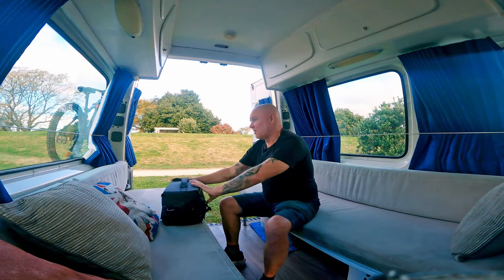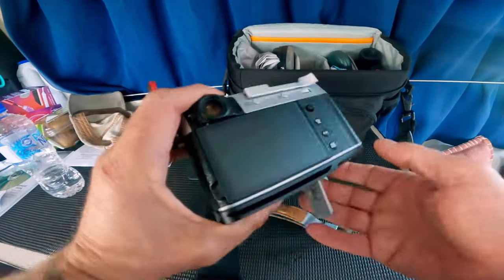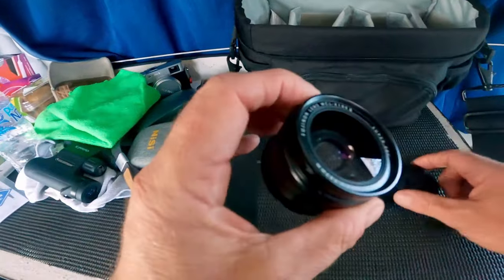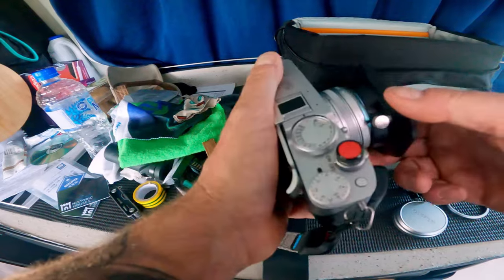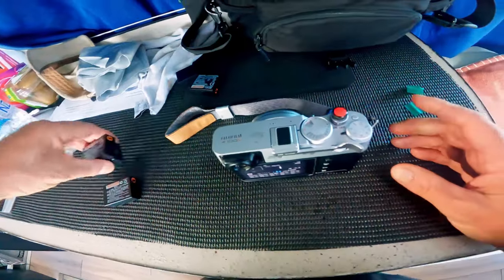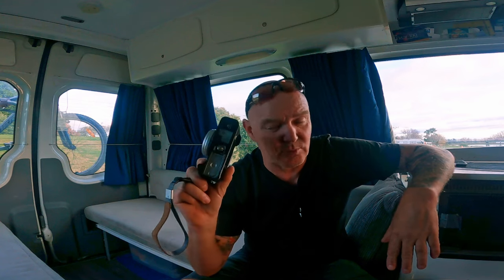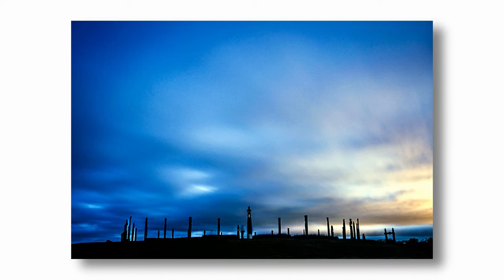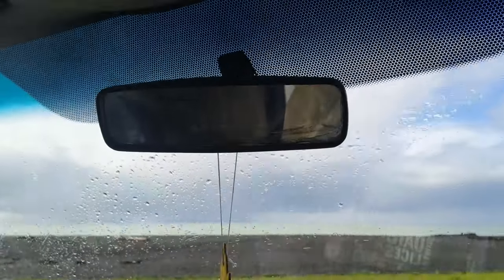Shooting Dad's LAST and arguably BEST camera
What's in the camera bag? Spoiler alert it's a Fujifilm X100V kit. Dad's parting gift to me as he left this mad world. So lets have a look through the bag see what Dad put together, then lets head out to shoot some Blue hour photography.
RIP Dad, thanks for everything mate, you could not have been a better dad, son, husband, brother, grandad, great grandad. XX